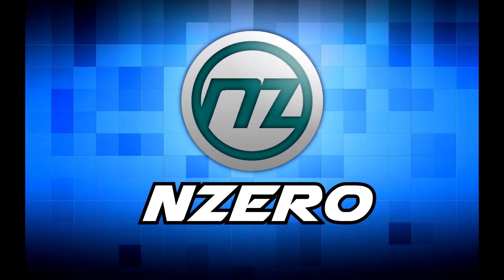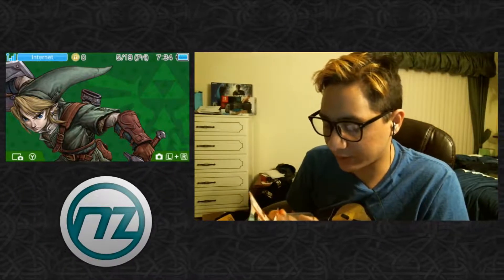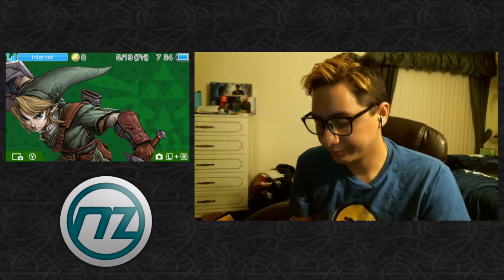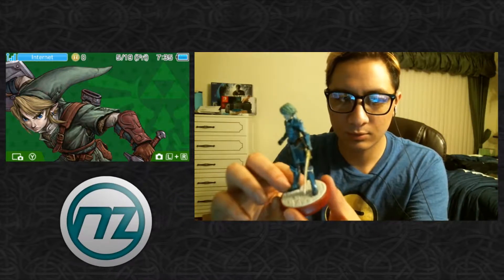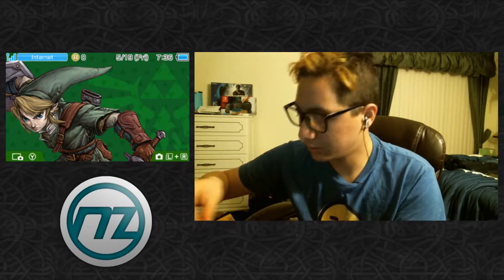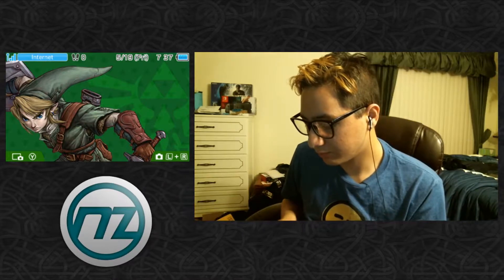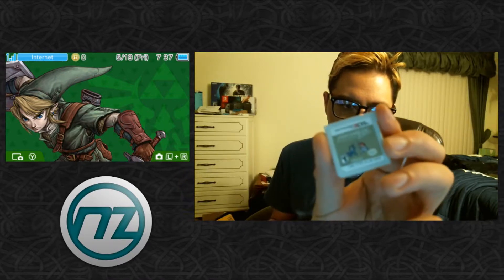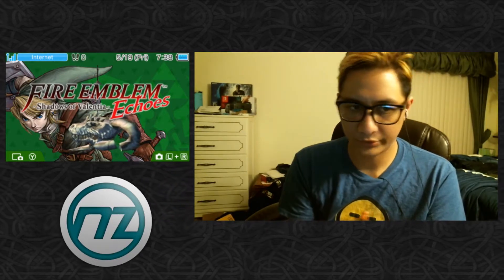Fire Emblem Echo: Shadows of Valentia Unboxing (Game & Amiibo)